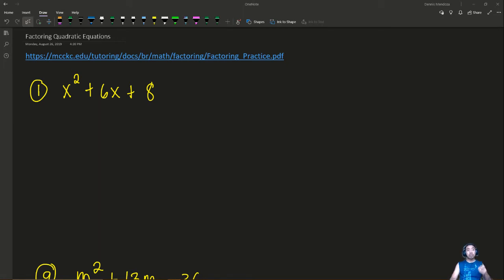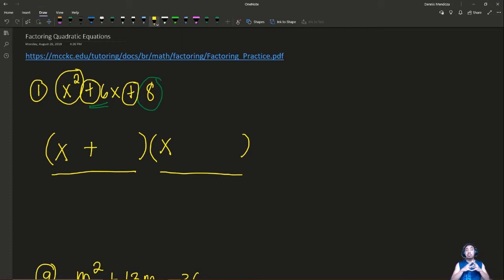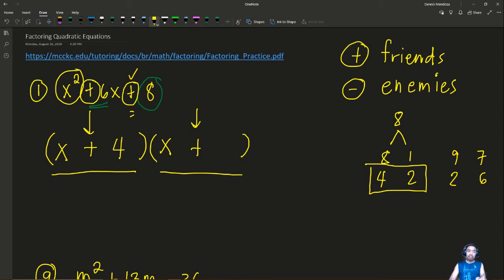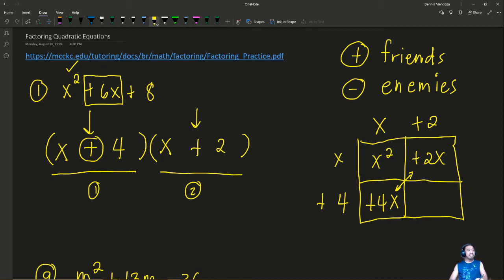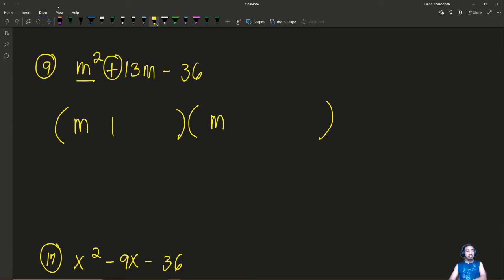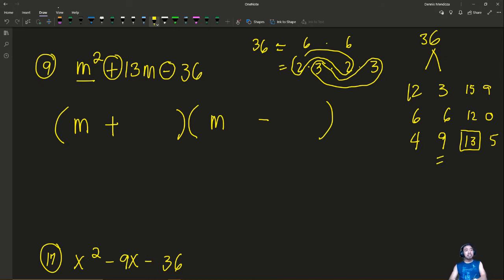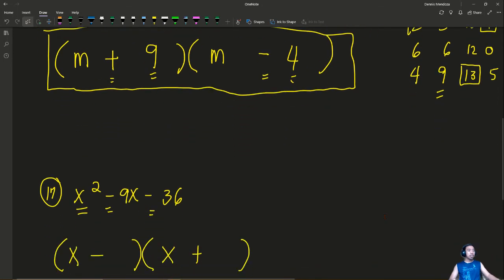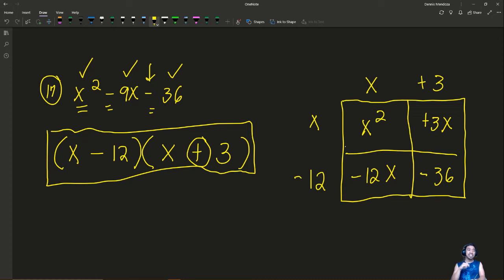Factoring Quadratic Equations